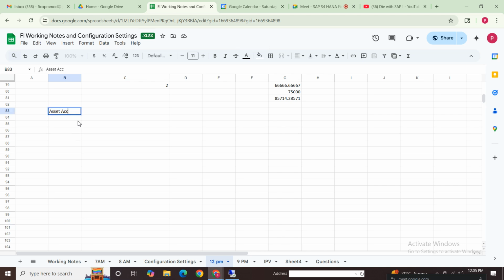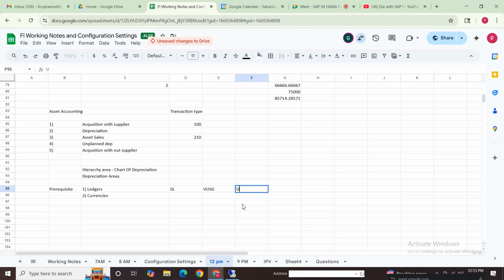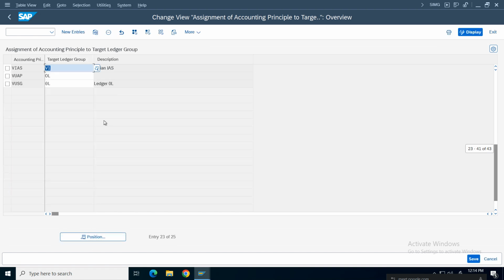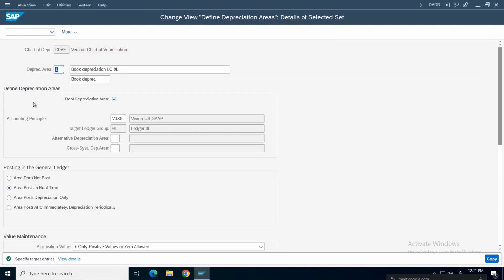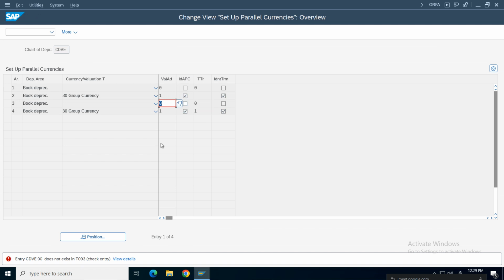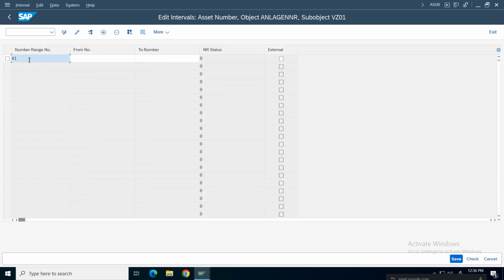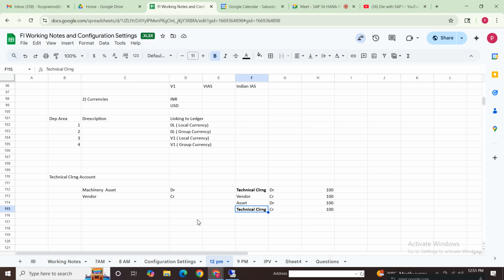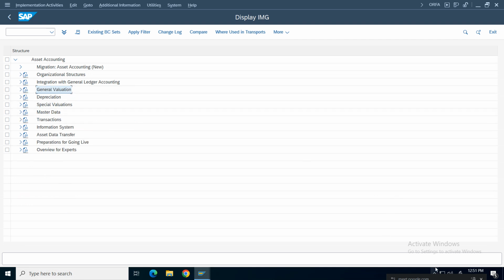SAP S4 HANA Asset Accounting Configuration Settings 19